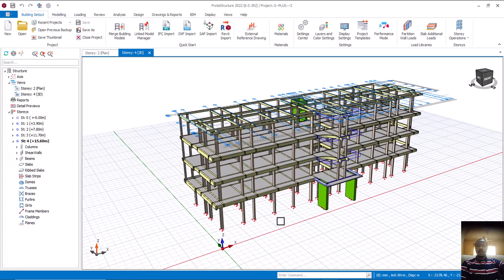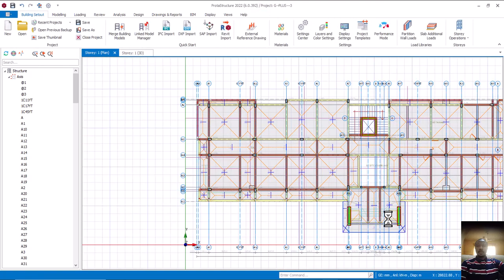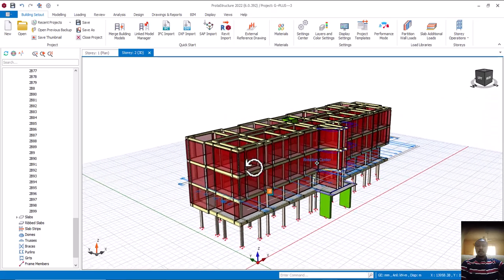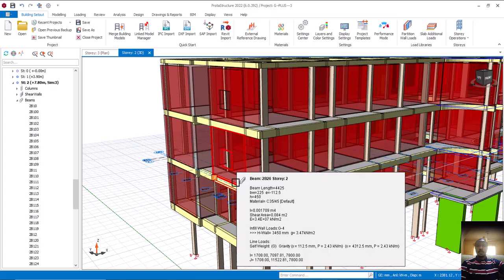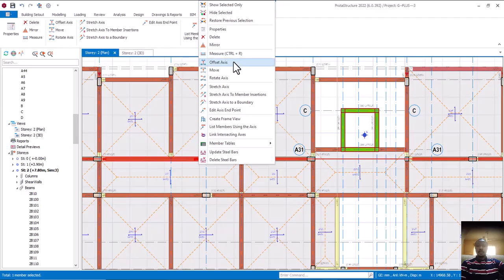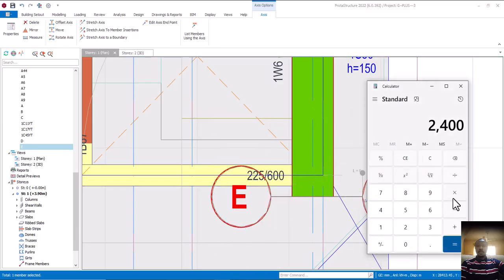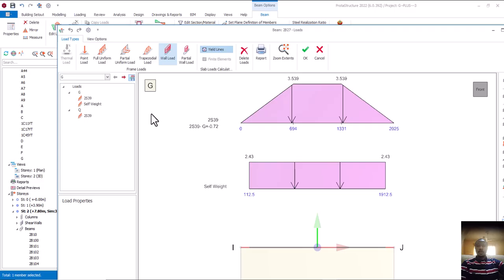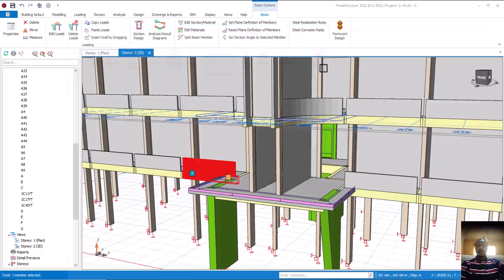Modern G+3 Hotel Building Design & Structural Detail ( PART 5 )